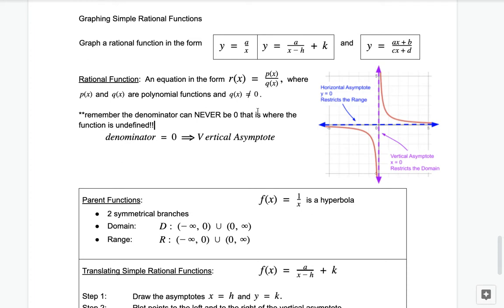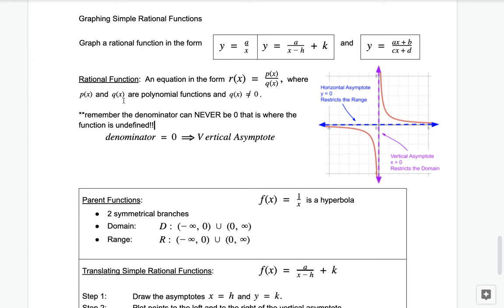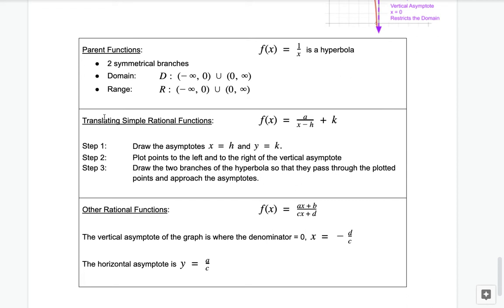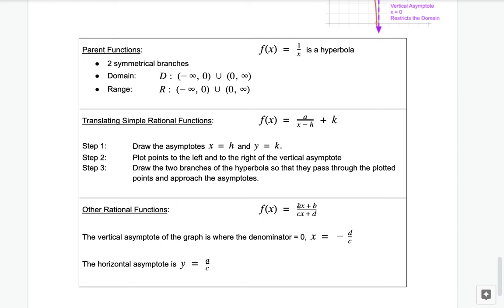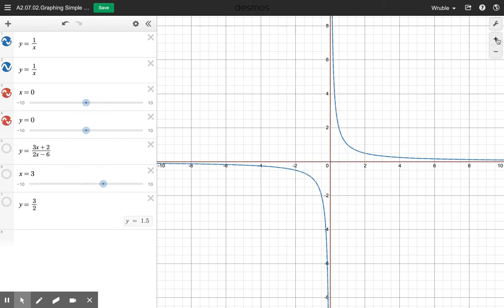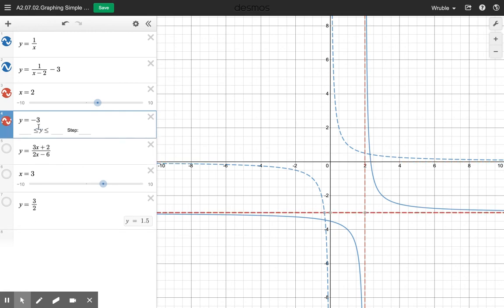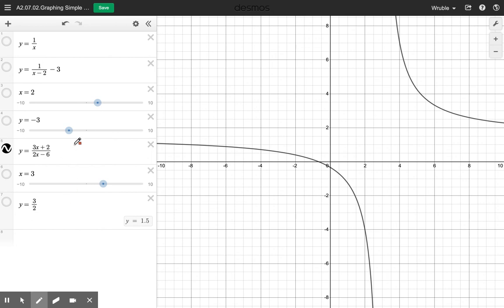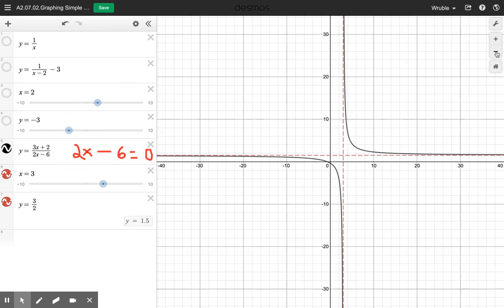A2.07.02.VD.01.Graphing Simple Rational Functions